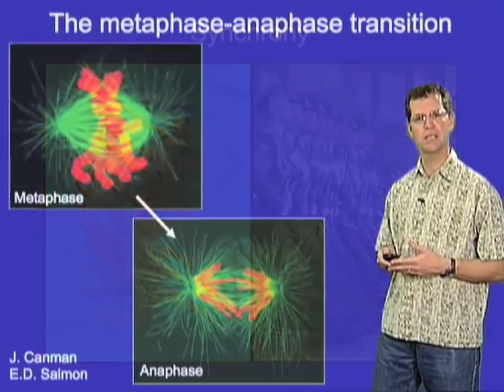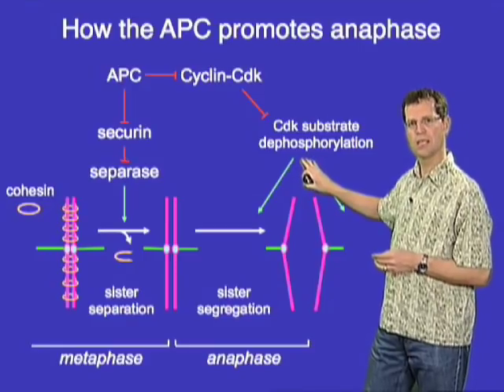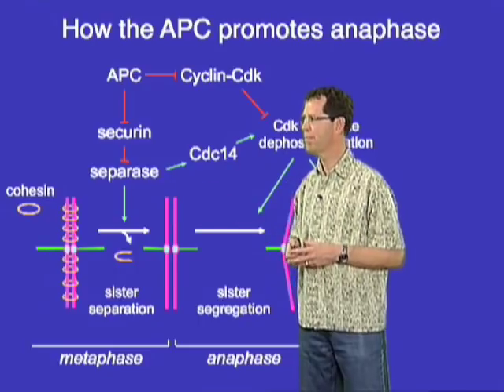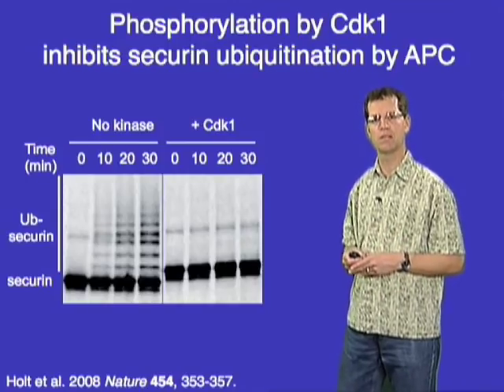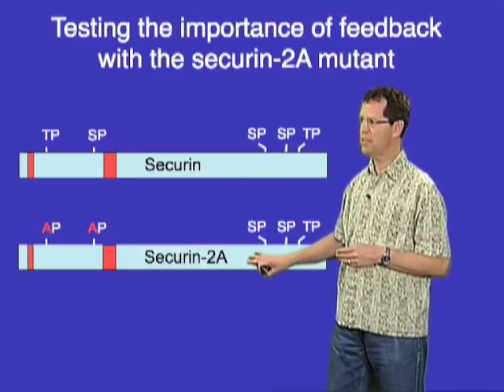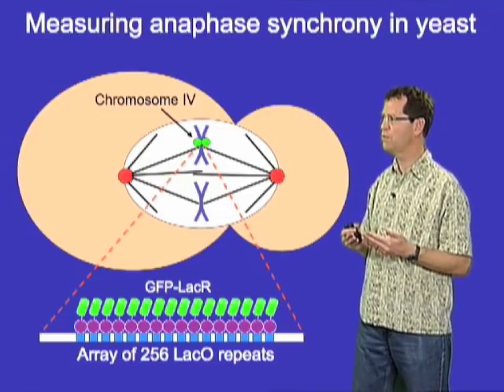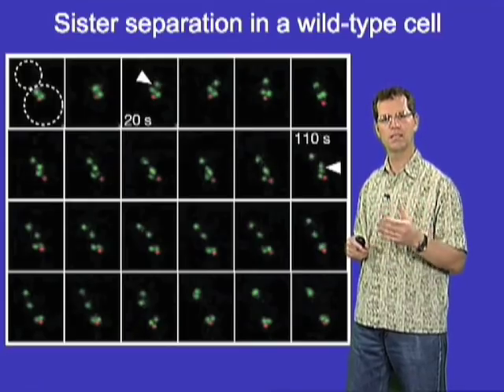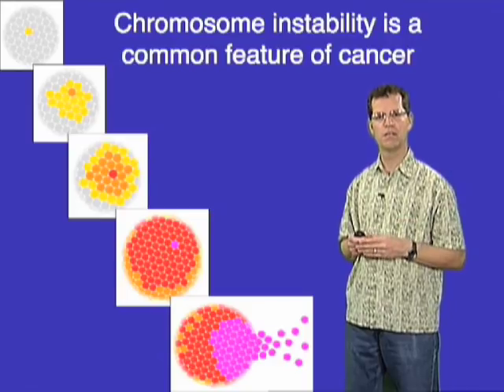David O. Morgan (UCSF) Part 3: Controlling the Cell Cycle: Anaphase Onset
In the anaphase stage of the cell cycle, the duplicated chromosomes are pulled apart by a machine called the mitotic spindle, resulting in the distribution of a complete set of chromosomes to each of the daughter cells. In the third part of this lecture, I describe the combination of biochemistry and microscopy in my laboratory that led to the discovery of a regulatory switch that triggers the abrupt and synchronous separation of the chromosomes at the onset of anaphase.